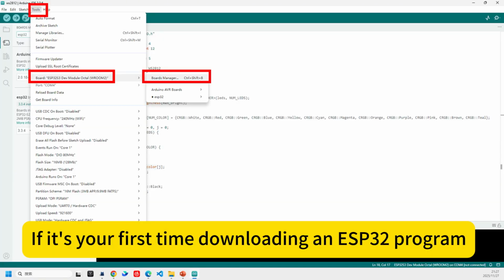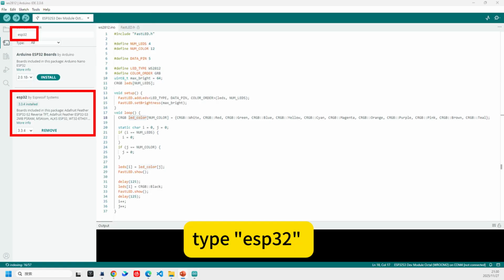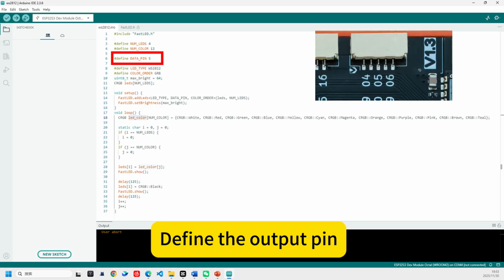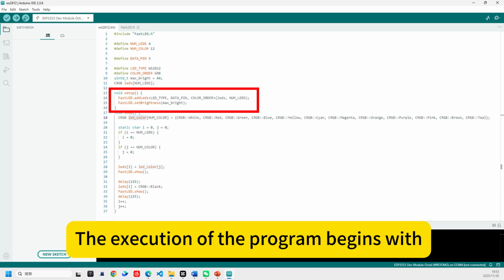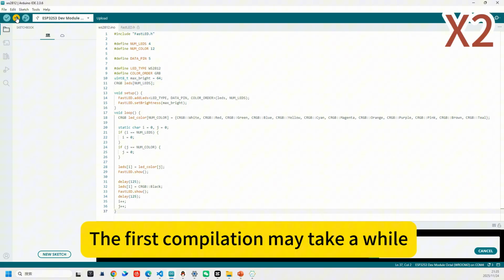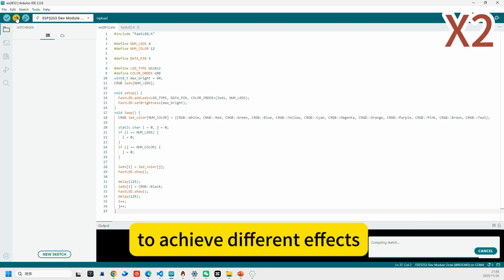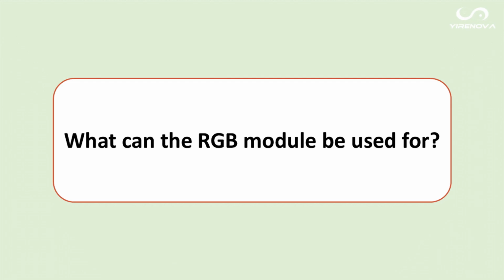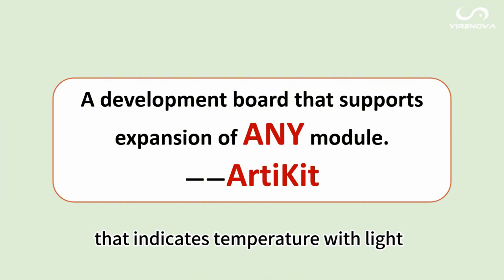How to program an ESP32 using Arduino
In this video, we will cover how to program an ESP32 using Arduino(2.3.6) by Artikit.The brightness of the RGB module clearly demonstrates the structure of the program's execution, making it ideal for beginners who are new to ESP32 and Arduino.